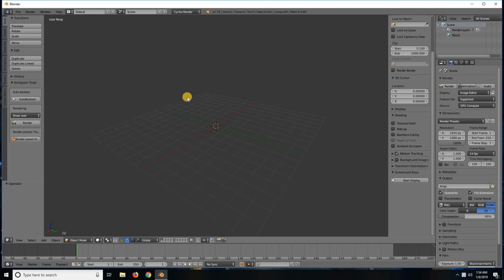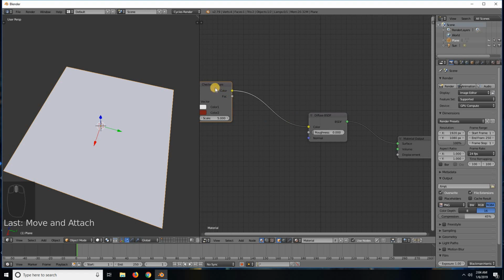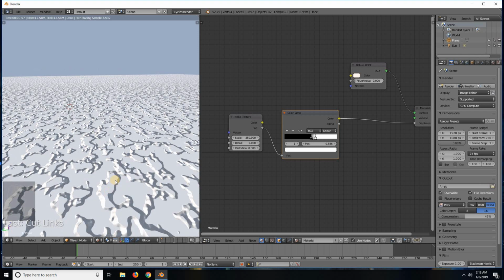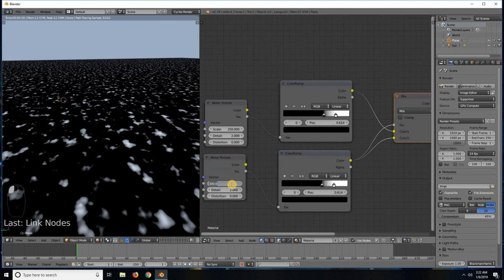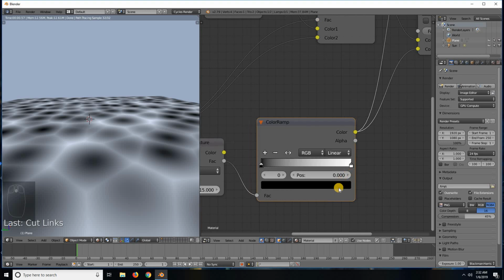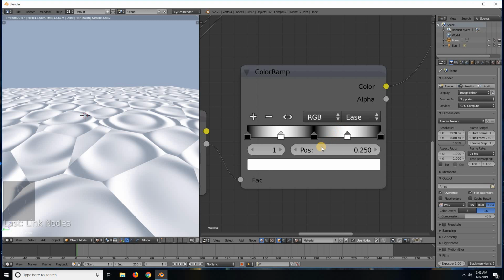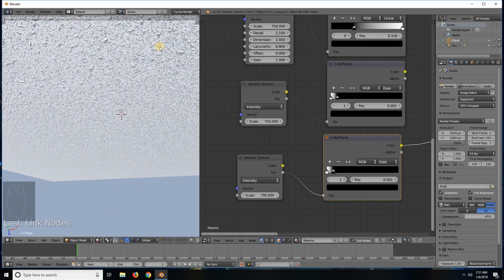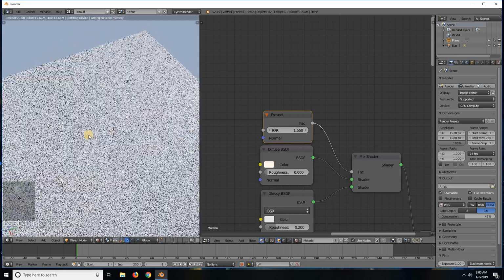Blender Cycles Tutorial: The beginnings of procedural texturing (lesson 2)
lesson 2 of the procedural texturing series. . . and today we are working on the other main half of procedural textures